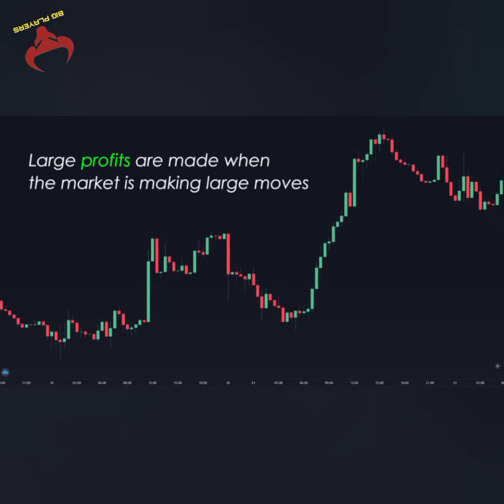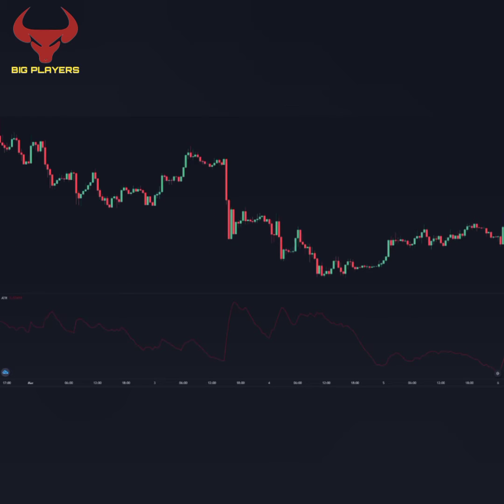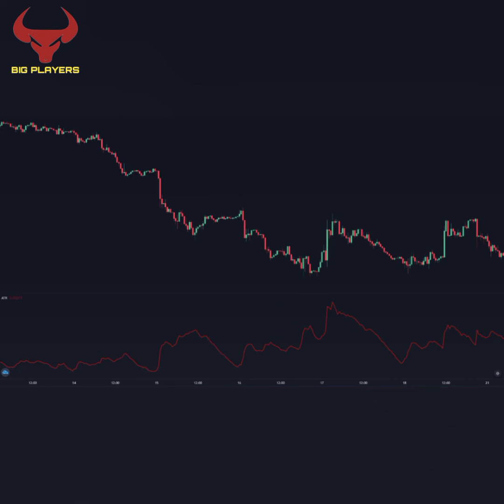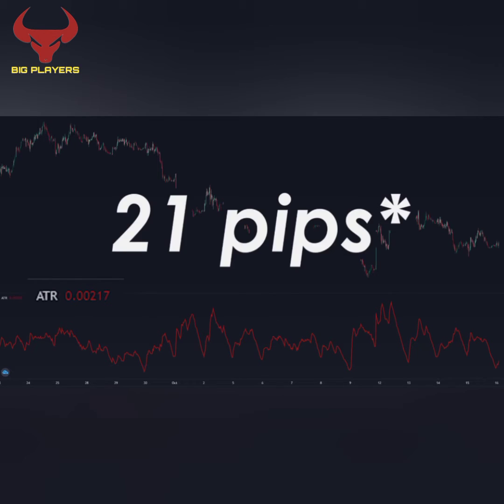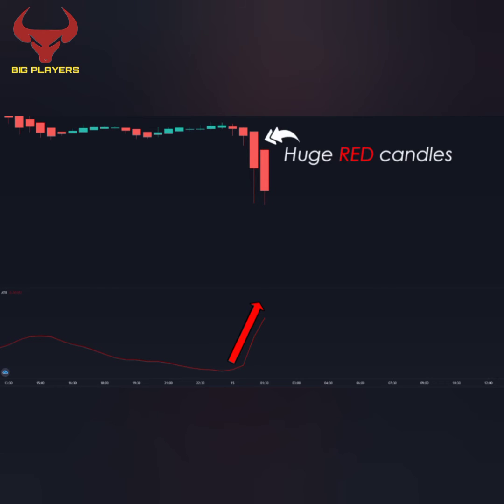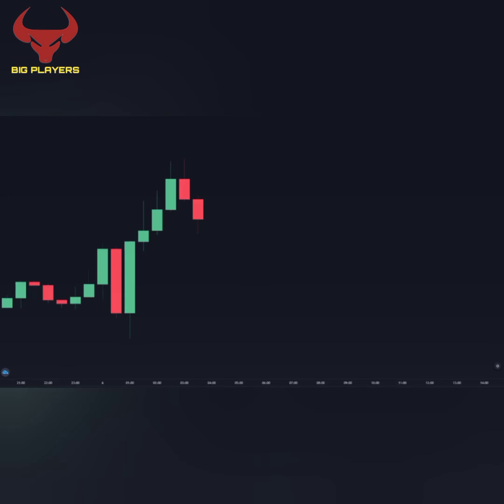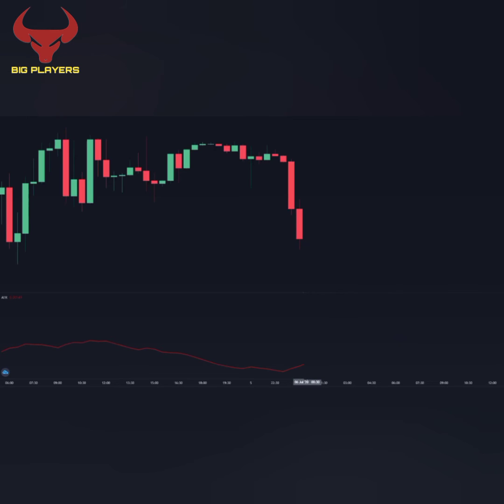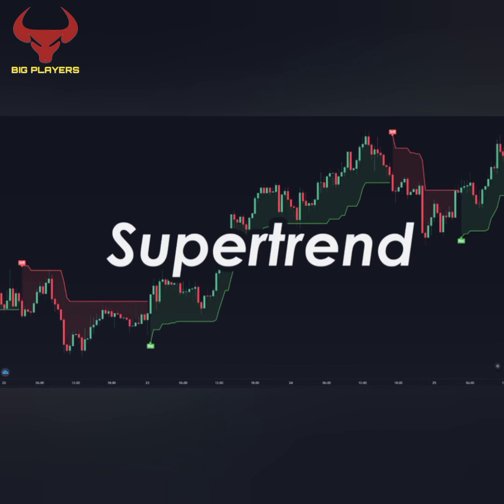Best ATR Strategy For Daytrading ।। Stocks, Forex & Crypto